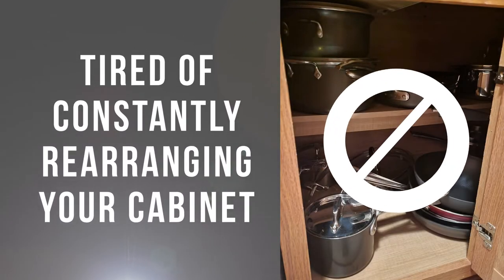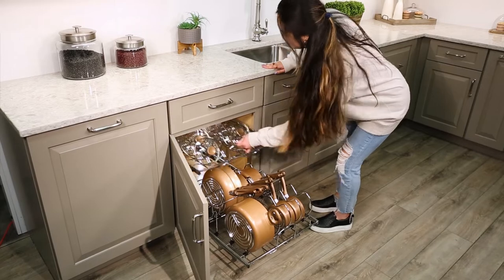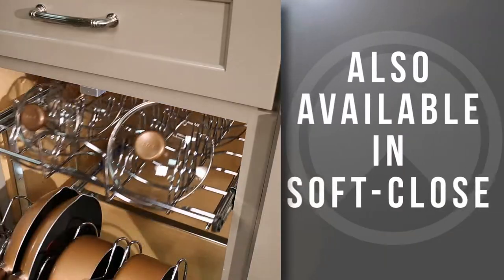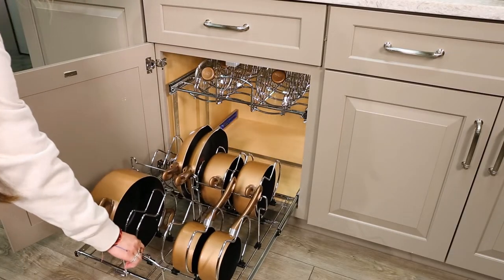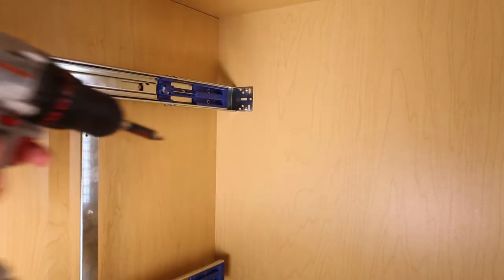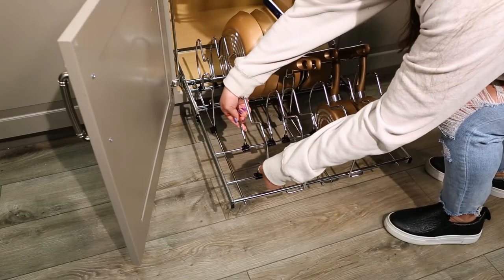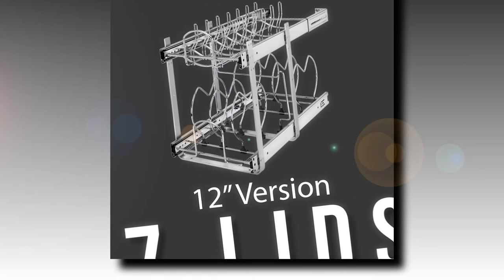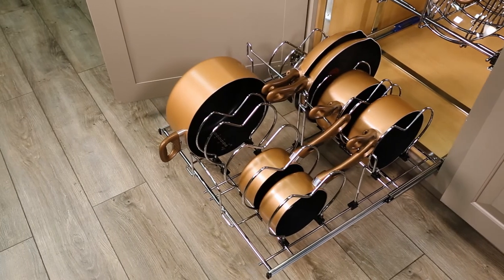Two-Tier Cookware Organizer | Overview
Tired of constantly rearranging your cabinet to get to that saucepan you rarely use? So were we! That’s why we came up with our Two-Tier Cookware Organizer!